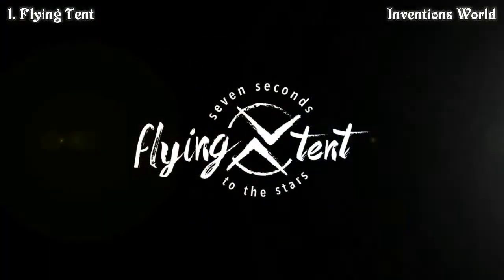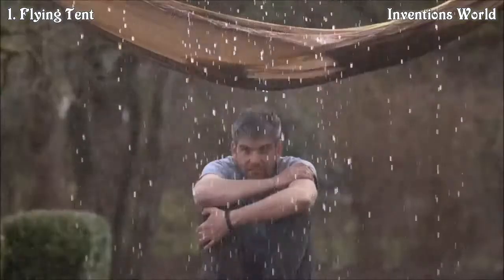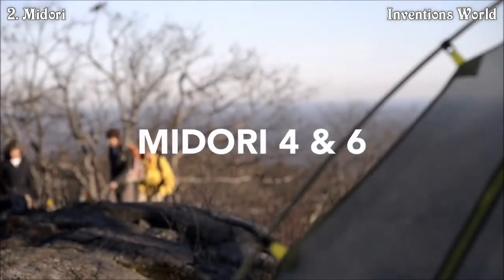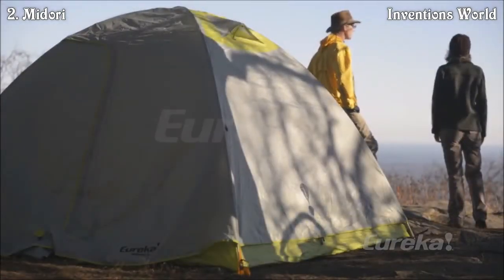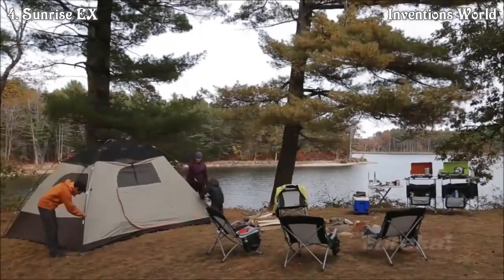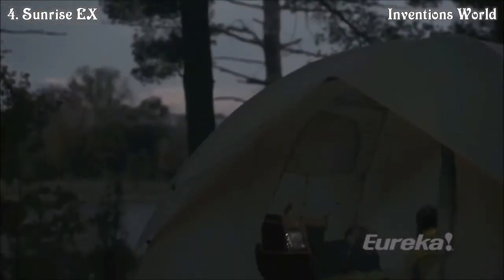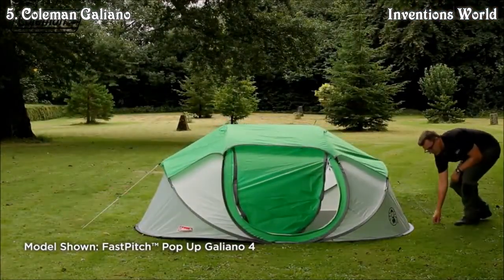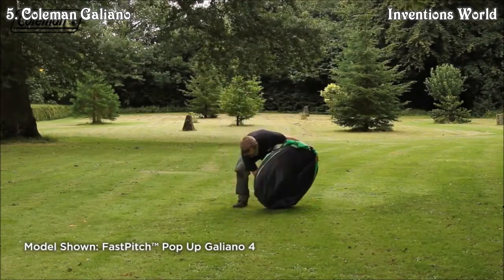Top 5 - Best Tents For Camping You Need to Buy - Camping tents #01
5 best tents / Camping tents / Outdoor tents link here :

1. Flying Tent

2. Midori 4 and 6 Tents

3. Crua - Polycotton Insulated 6-person Tent

4. Sunrise EX 4, 6 and 8 Series

5. Coleman Galiano Pop Up Tent